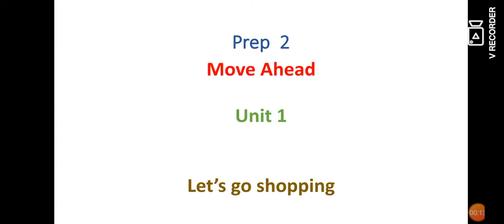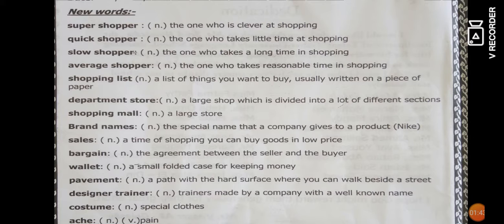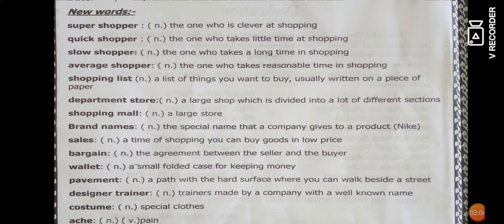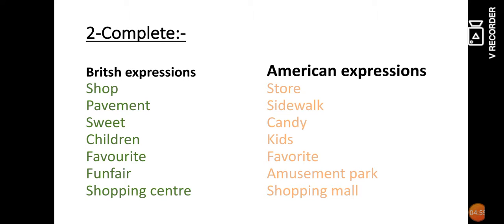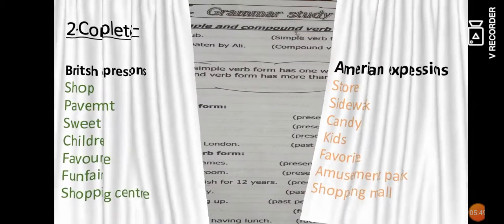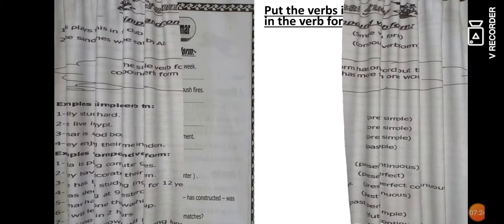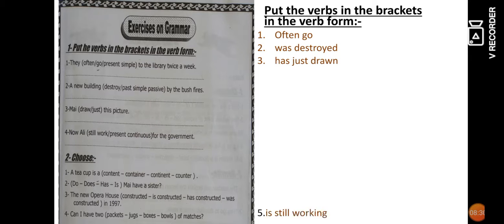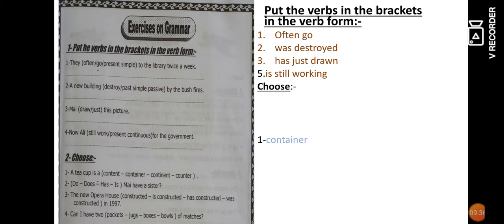Unit1 Part 1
English part 1 (AL